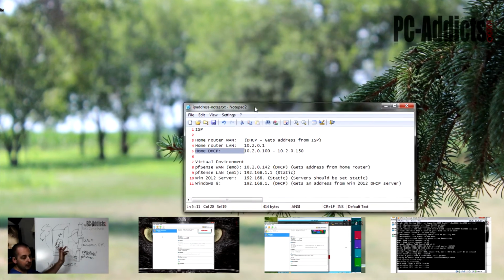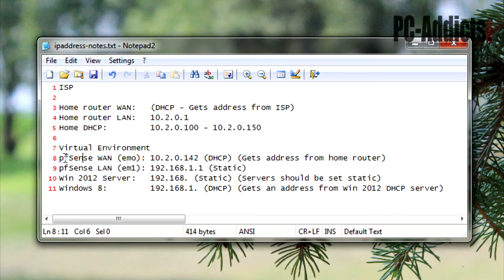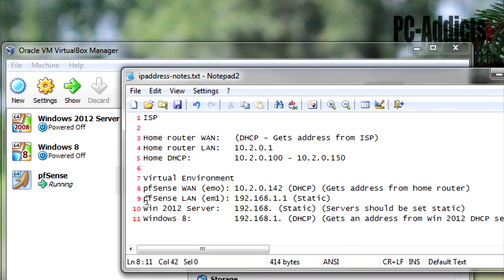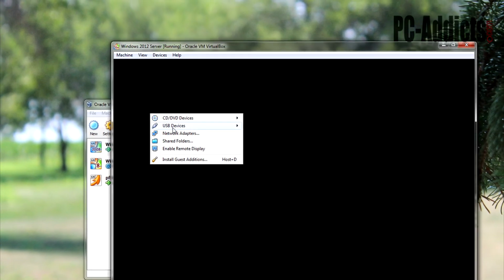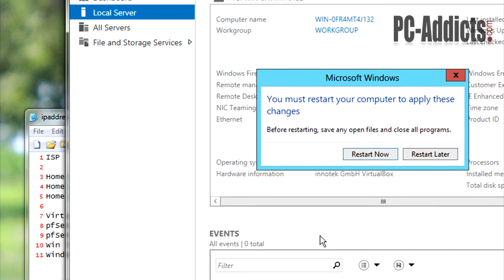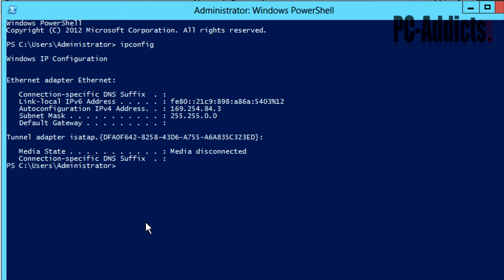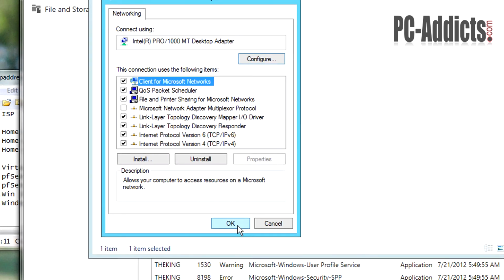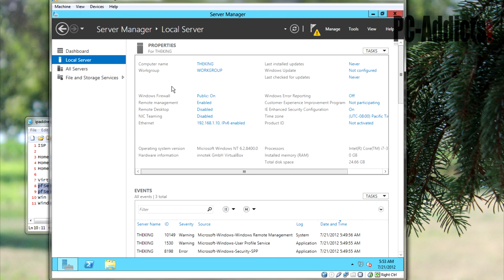Setup Virtual Lab | Networking and Virtualbox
Brief overview of our virtual test environment's networking configuration. We will setup our server's IP address statically. We are using VirtualBox and Windows Server 2012.